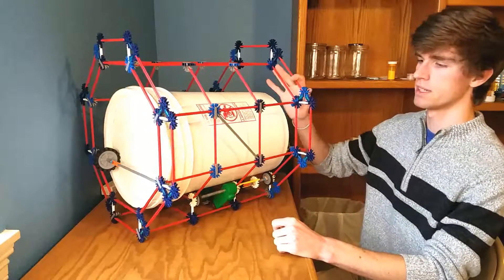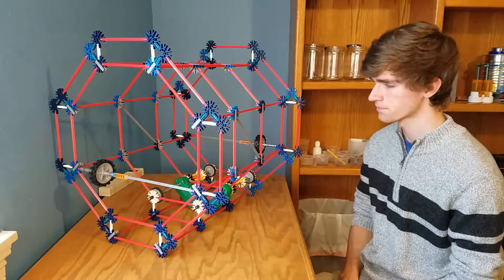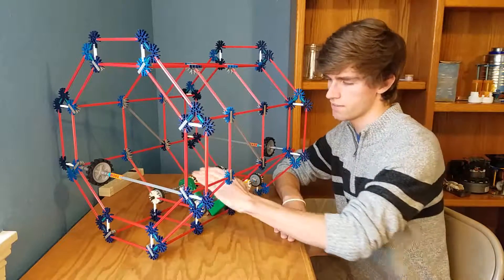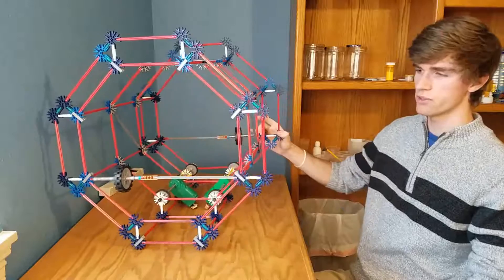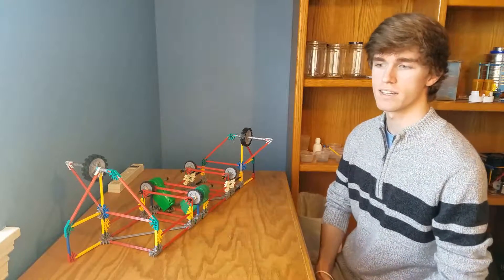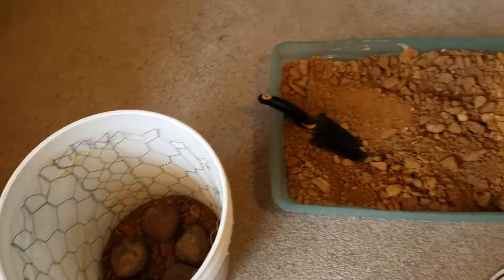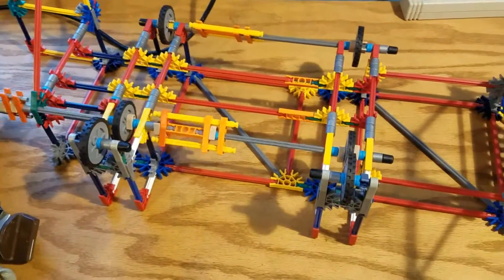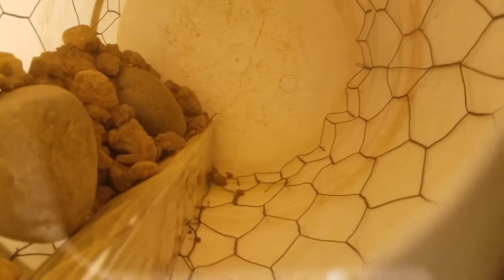Clay Ball Mill - Part 1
In this video, I work on building a ball mill for crushing up clay. I will use this in my clay purification process. yay